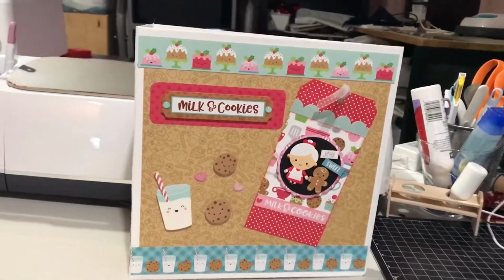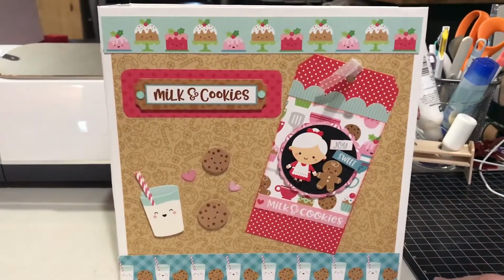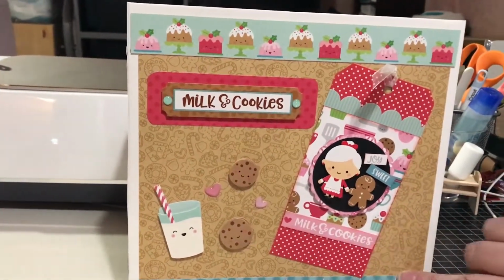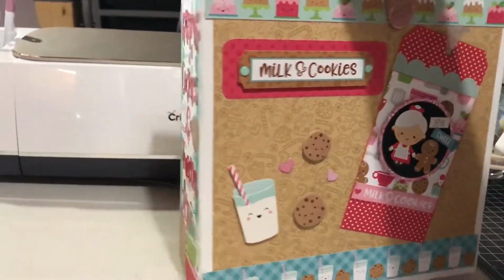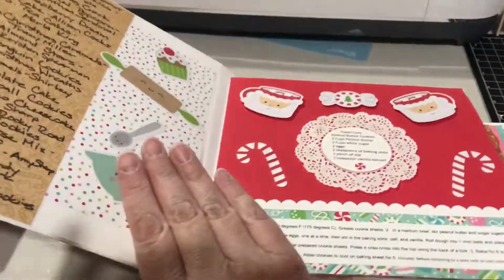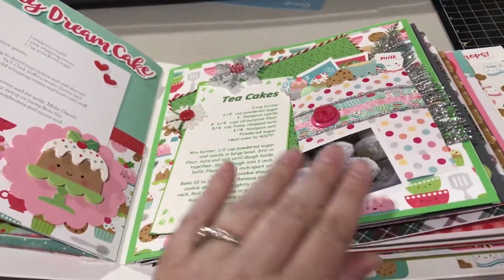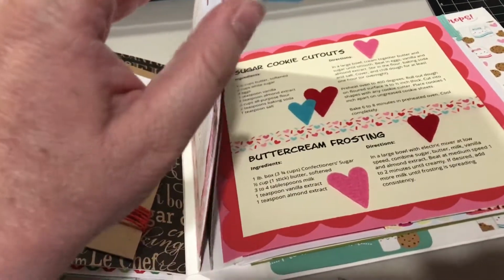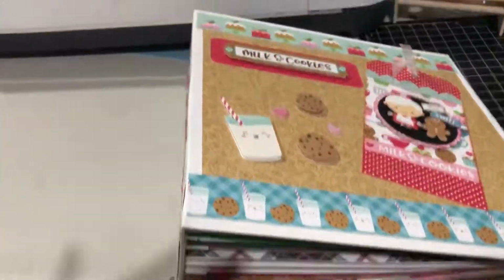Doodlebug Milk and Cookies Recipe Book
Back in November I attended the Let’s Get Creative Doodlebug event. As part of that event we did a recipe swap. I constructed a handmade mini album for all the cute, fun recipes I collected from the other ladies!